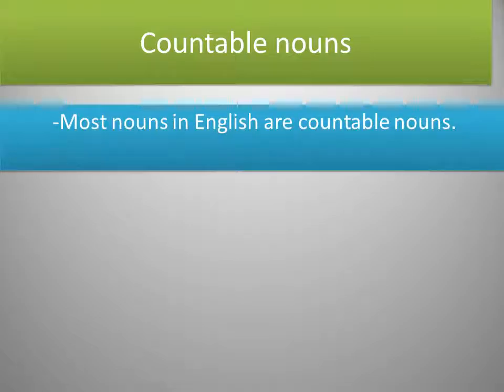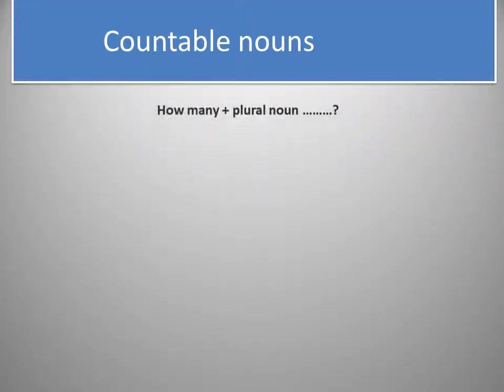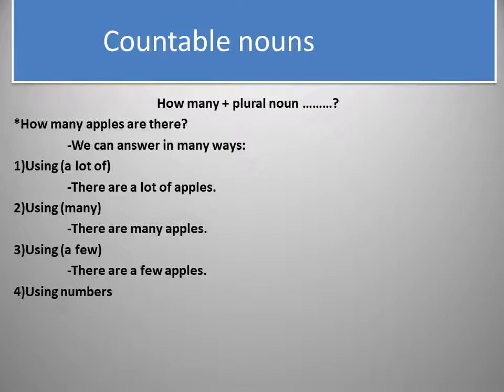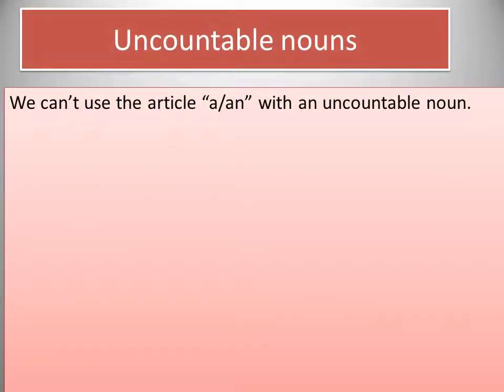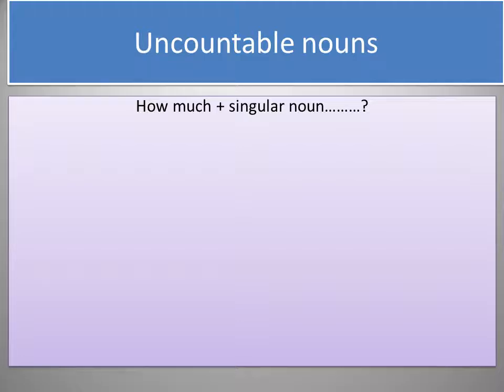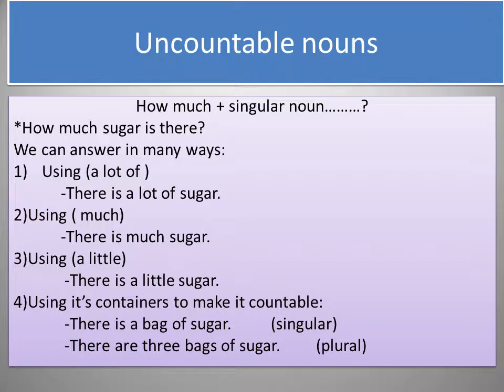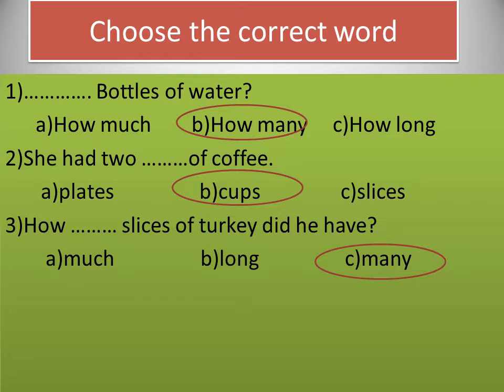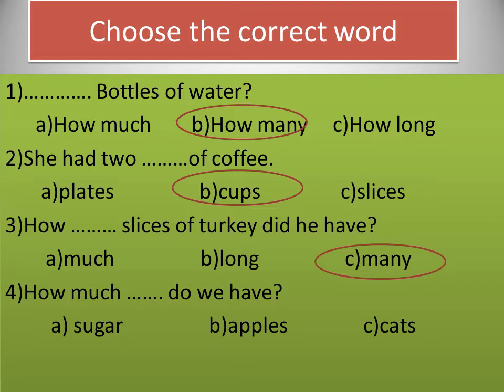14/9NEW revision (G6)